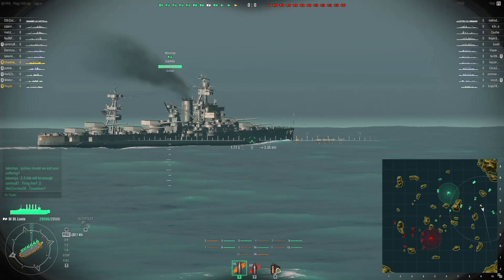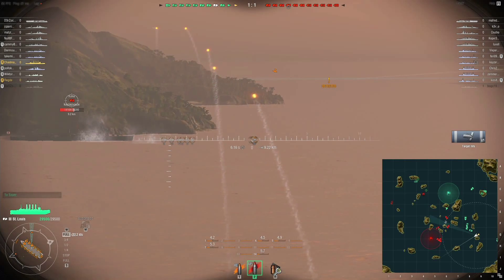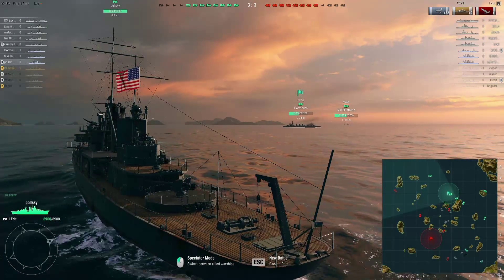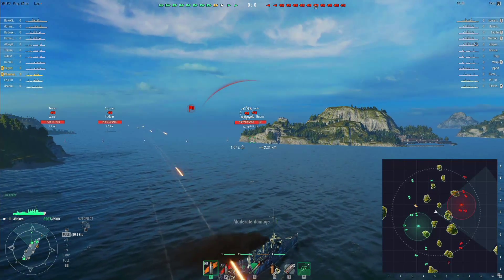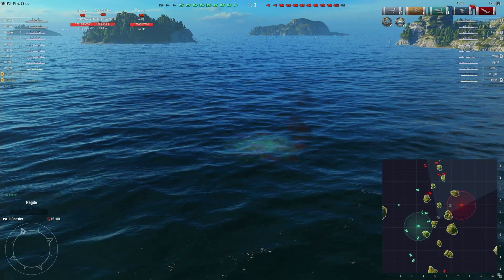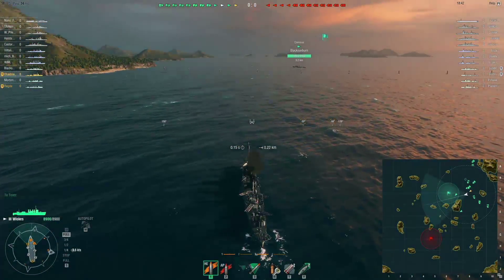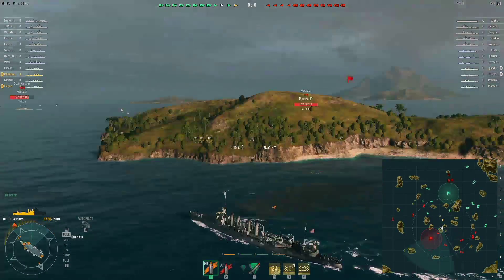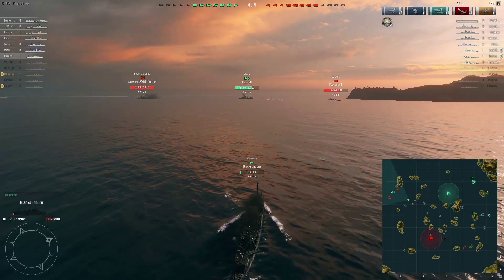World of Warships | HELLO SAILOR 8 with Duke